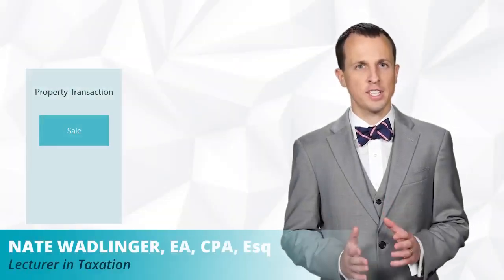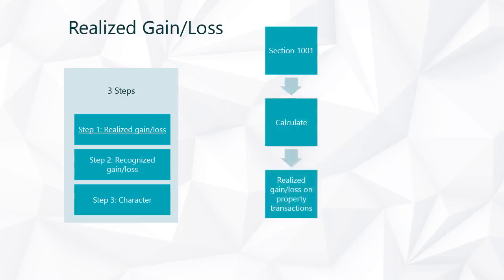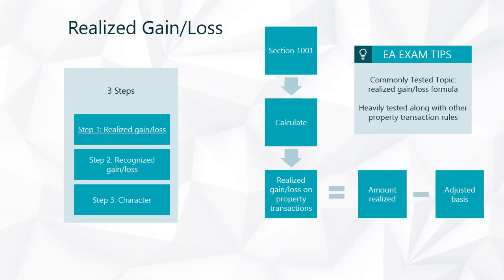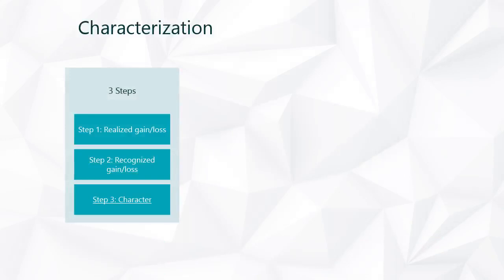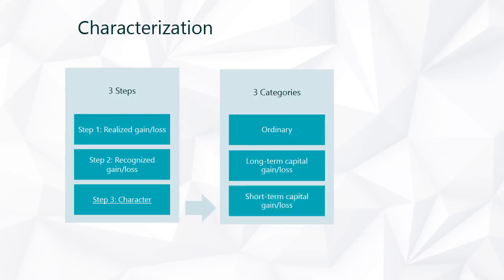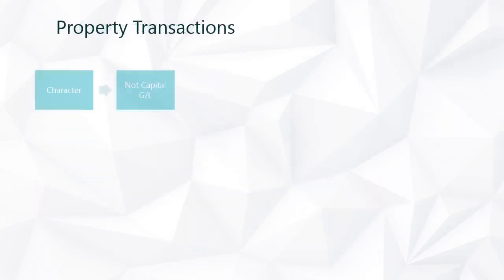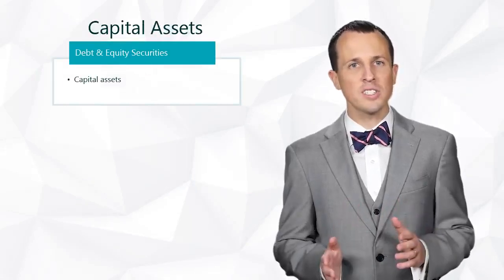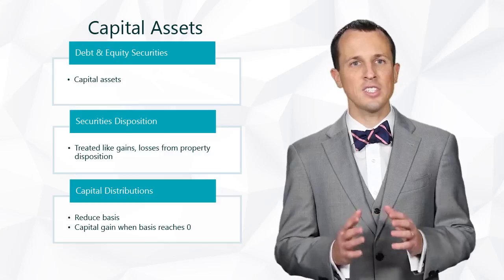2025 Enrolled Agent (EA) Exam Level 1 Glm Review Lecture Video- 9 91 Capital Gains on Sales of Stock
2025 Enrolled Agent (EA) Exam Level 1 Glm Review Lecture Video- 9 9 1 Capital Gains on Sales of Stock

The latest 2025 Enrolled Agent (EA) exam review books, study guide, practice exams, mock exams, audio and lecture video. They are available for EA Level 1, EA Level 2 and EA Level 3, Audio and Video lecture review course are also available. They are perfect study materials for preparing EA exam; make your preparation more effective and efficient!